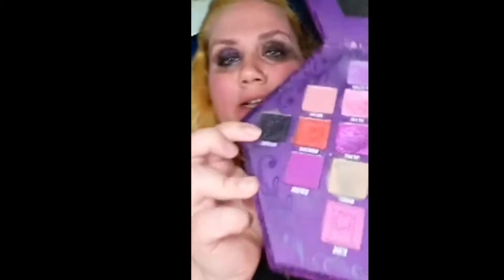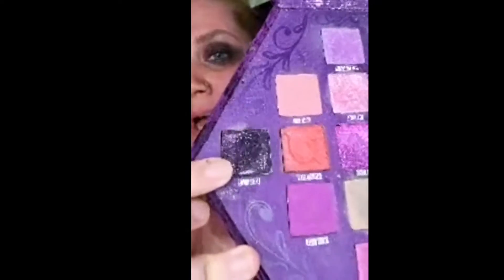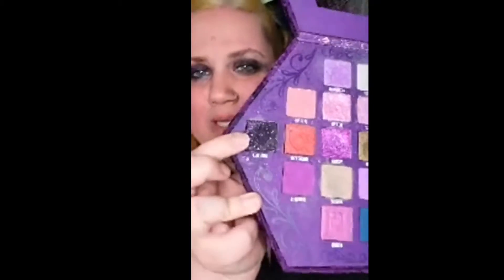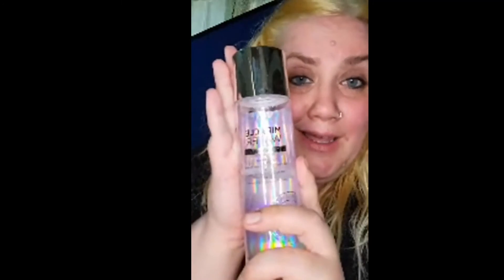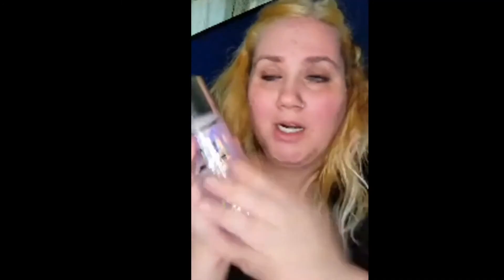Shanny Archive June 17th 2021 Instagram makeup video